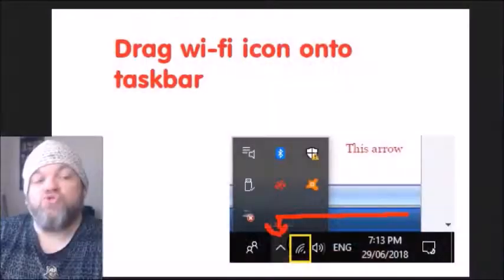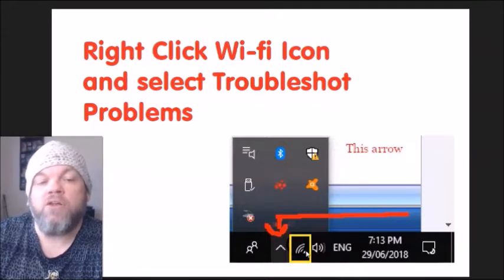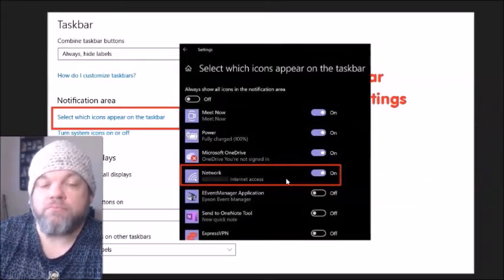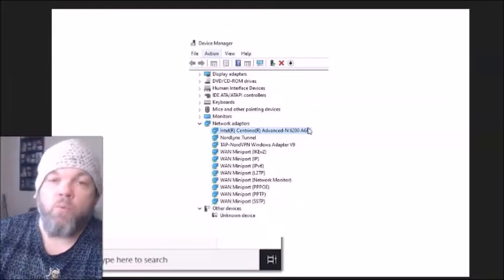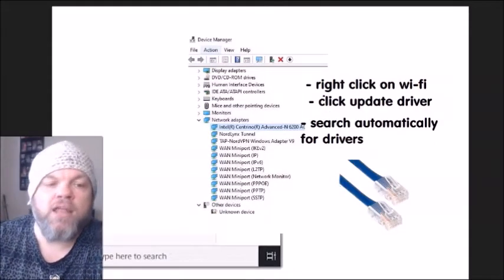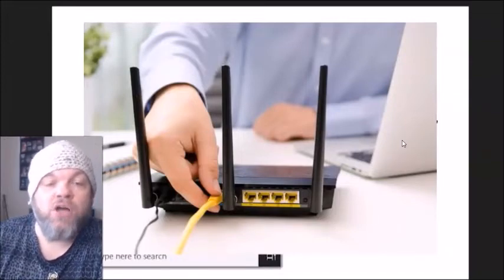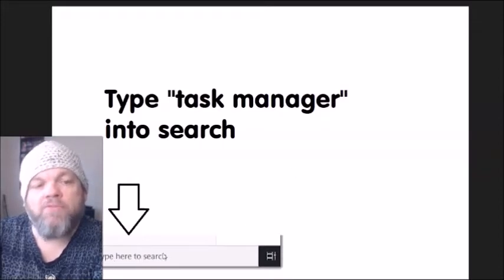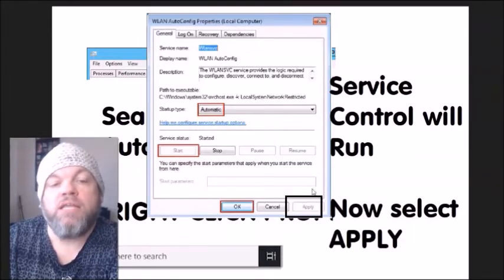Fix Wi-Fi Internet NOT WORKING Microsoft Surface Pro Laptop Tablet (Windows 10 11 Studio 2 Book 3 Go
If you are having problems with your wi-fi not working on your Microsoft Surface Laptop Tablets this video is for you.